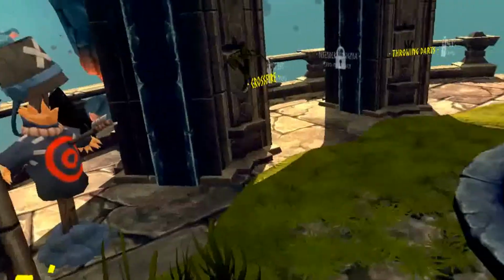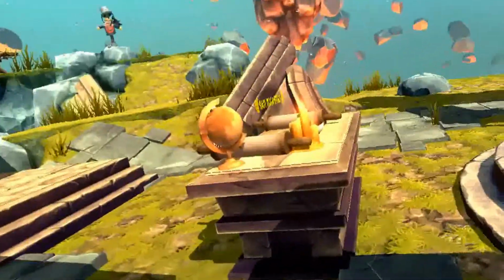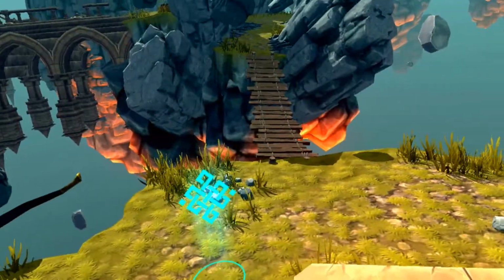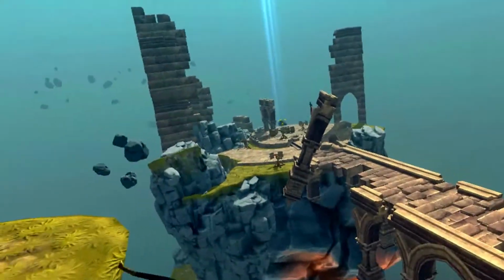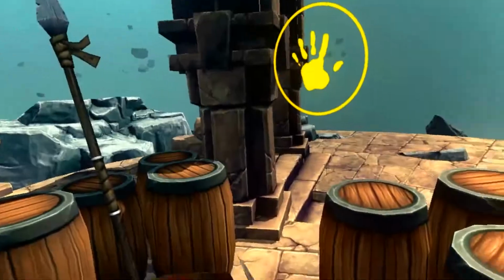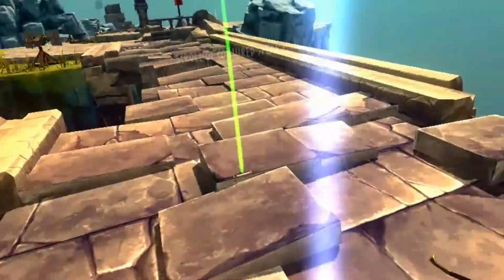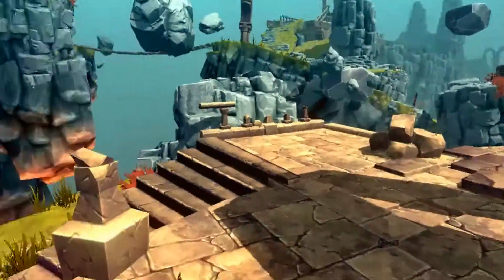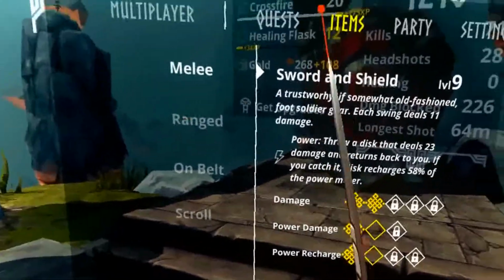VR Demo: Trickster VR (stabilized)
This is a stabilized version of my review - may make it easier to watch... This is a quick "one shot review" of the latest version of the virtual reality game, TricksterVR.   A fun, procedurally-generated dungeon crawler that now features weapon specializations.  If you want to see the original (non-stabilized version) it's